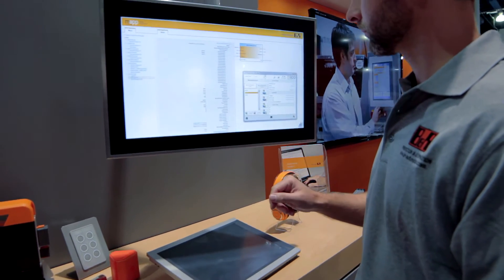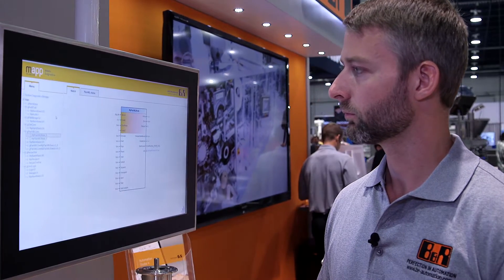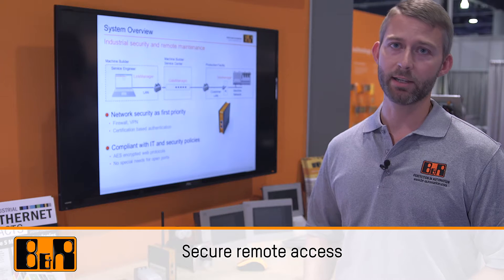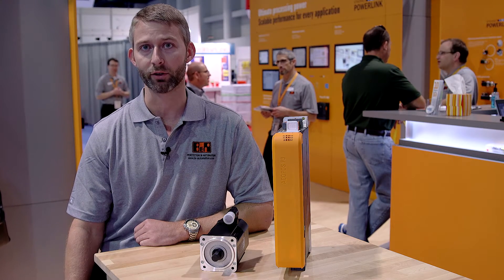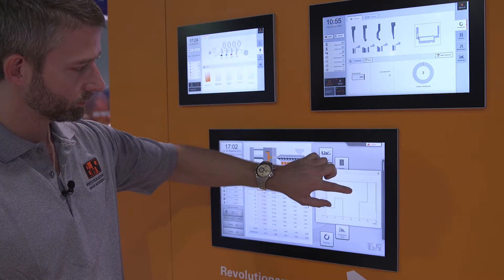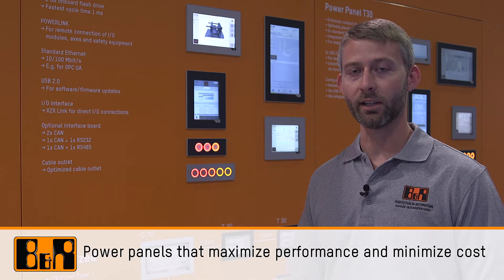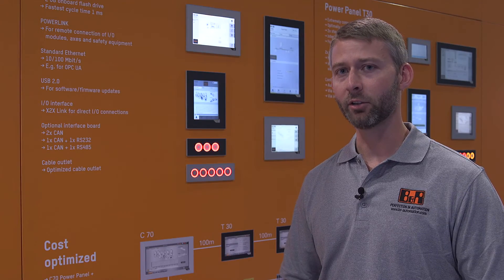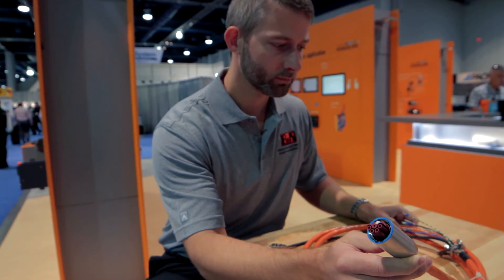B&R Booth Tour @ Pack Expo 2015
Take a quick tour the B&R booth at PACK EXPO to view the latest innovations for packaging automation, including revolutionary software development technology, robotic control and diagnostics, secure remote access, scalable 3-axis drive technology, high performance industrial PCs and Power Panels, and food grade stainless steel motors